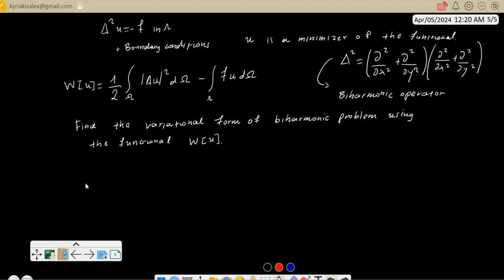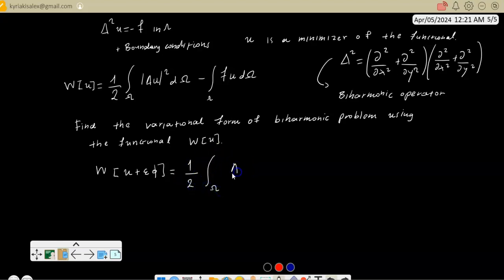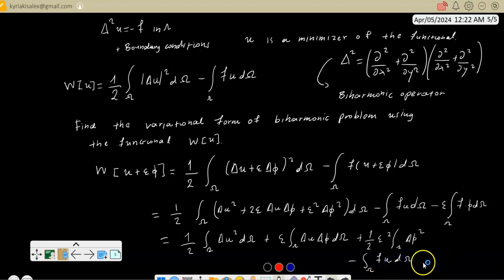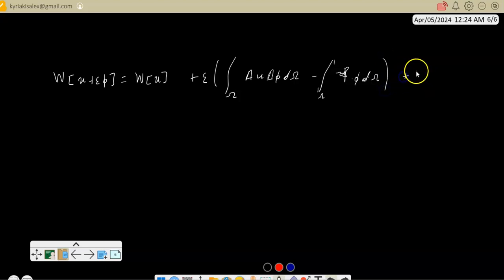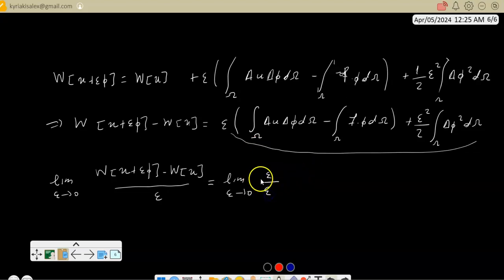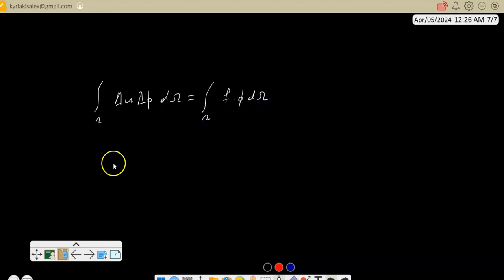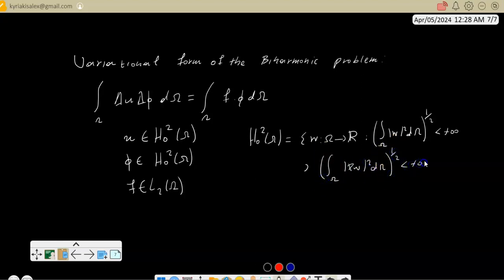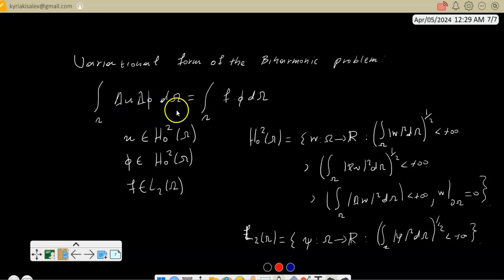Variational form of biharmonic equation via energy functional